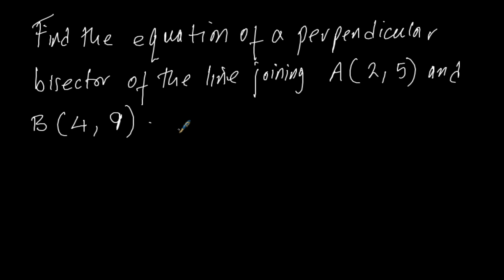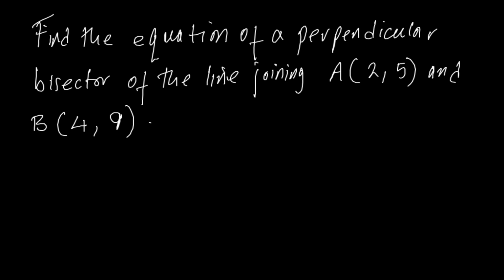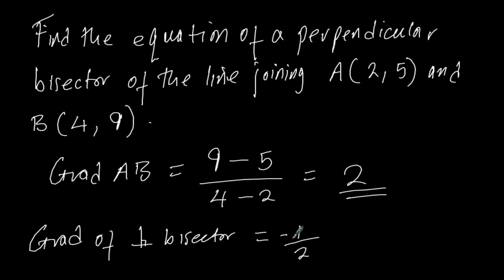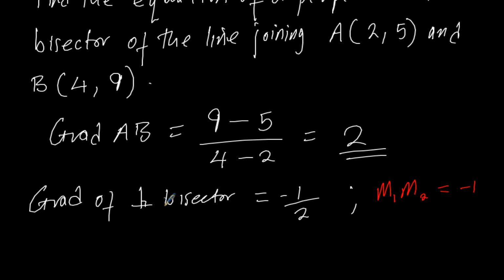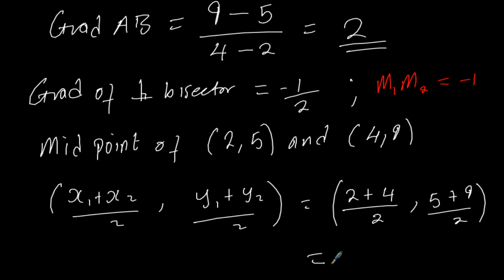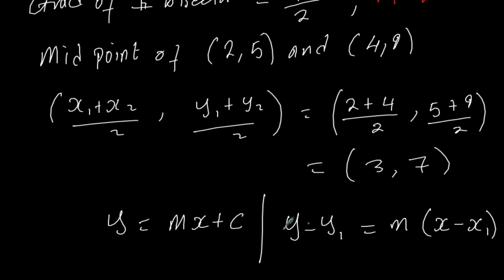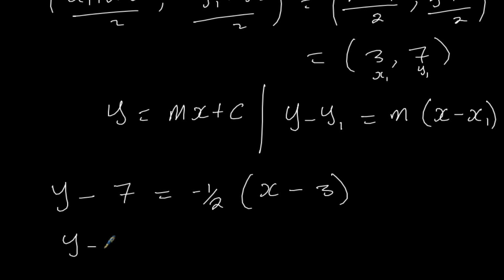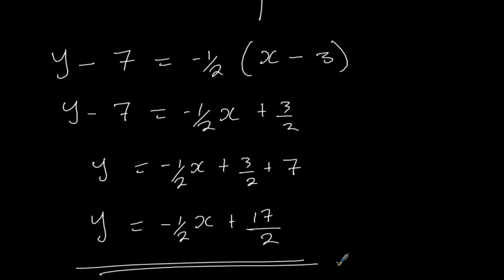Equation of a perpendicular bisector